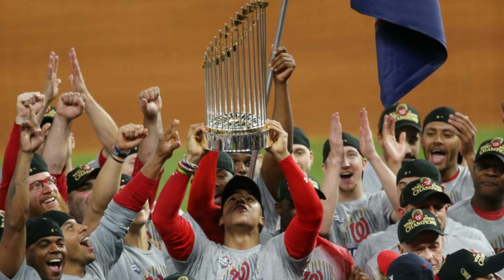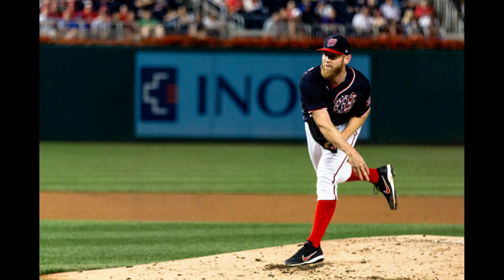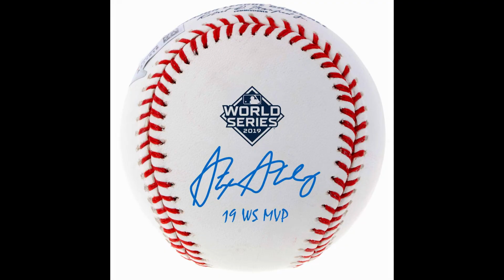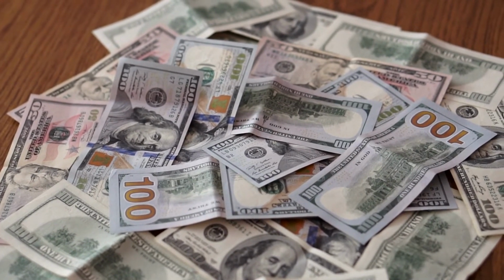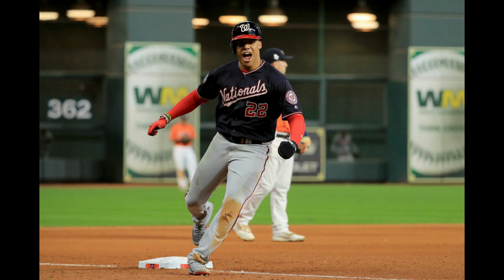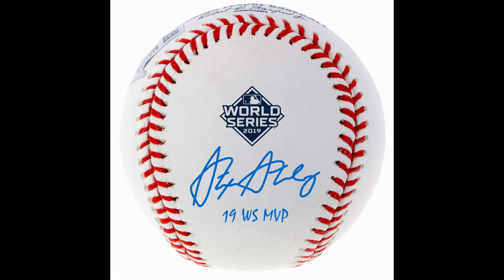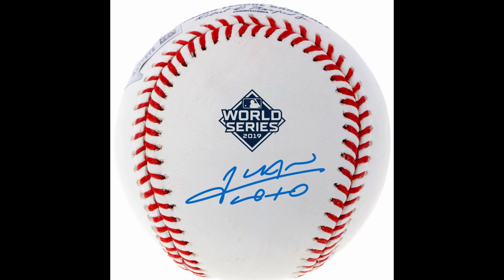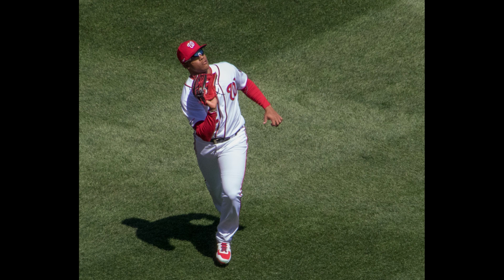Washington Nationals 2019 World Series Autographs - Who do you get?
There are quite a few options when it comes to getting autographs of the 2019 World Series champion Washington Nationals.  But not everyone has thousands to throw at them.  So who do you get?

That's today's topic.

Music and any stock footage used with licensing from audio blocks.com, videoblocks.com and storyblocks.com.